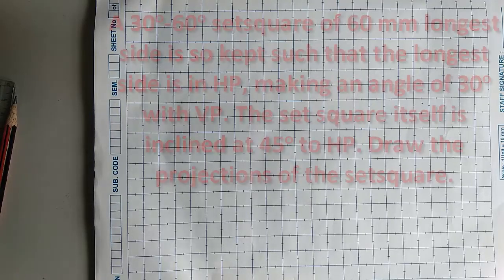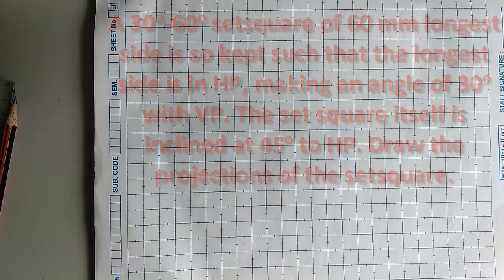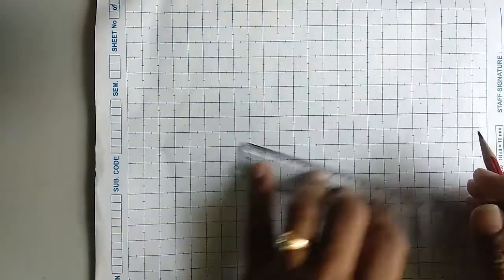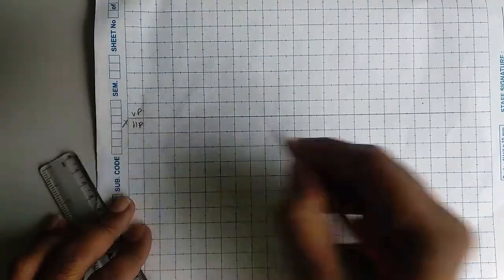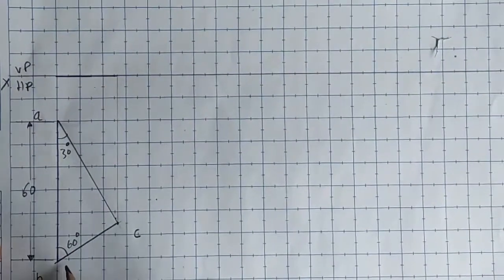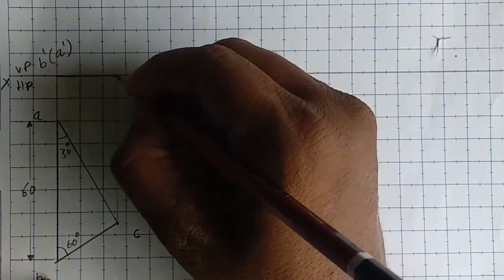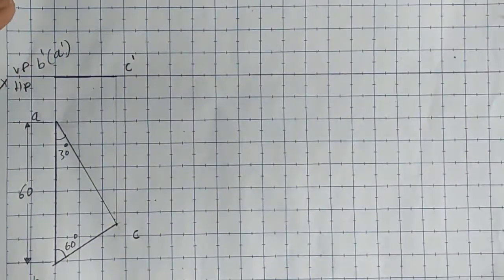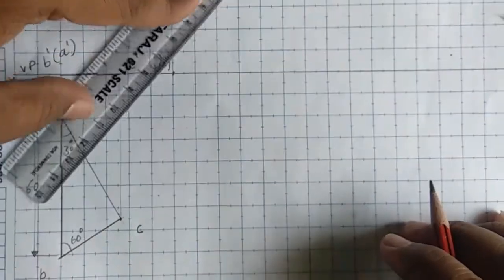Projection of planes 6th problem Engineering drawing, planes computer Aided engineering drawing CAED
This video explains the projection of planes problem of engineering drawing, engineering graphics.
Problem No. 6:- A 30*-60* setsquare of 60 mm longest side is so kept such that the longest side is in HP, making an angle of 30* with VP. The set square itself is inclined at 45* to HP. Draw the projections of the setsquare
Syllabus:-
Course Learning Objectives:
MODULE-I
Introduction to Computer Aided Sketching:
MODULE-II
Orthographic projections of points, straight lines and planes: